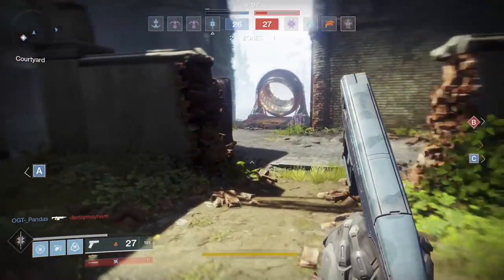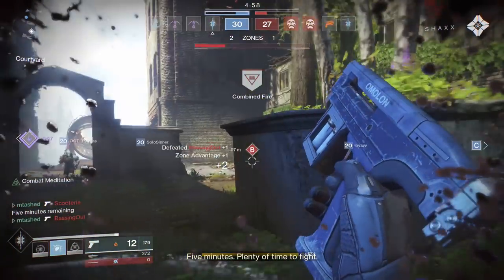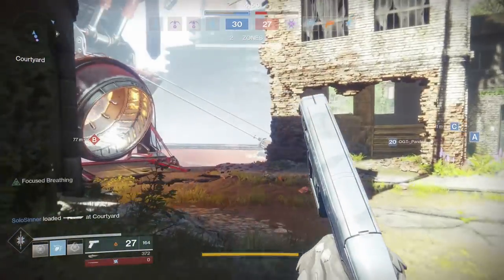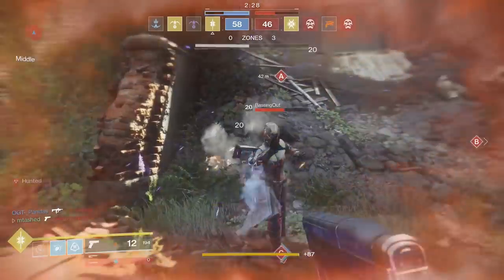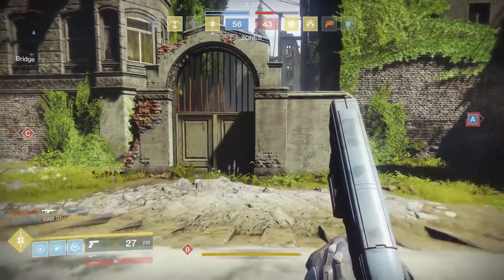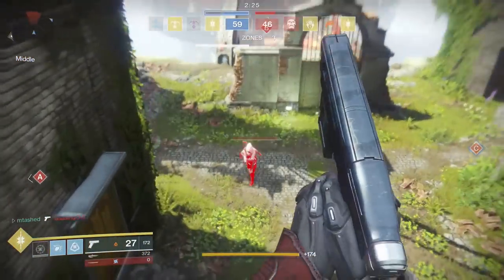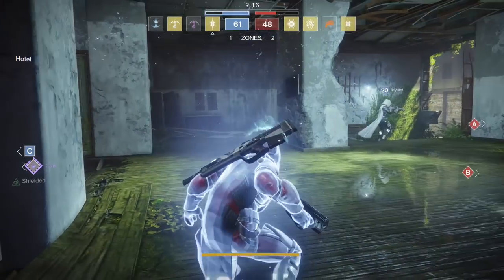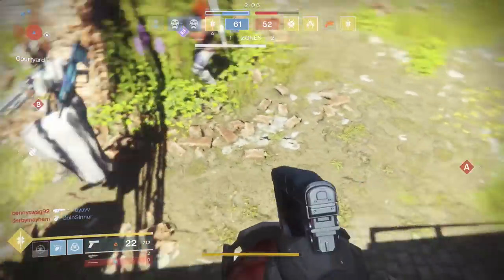Destiny 2 PvP Trick #1: The Flying Mongoose